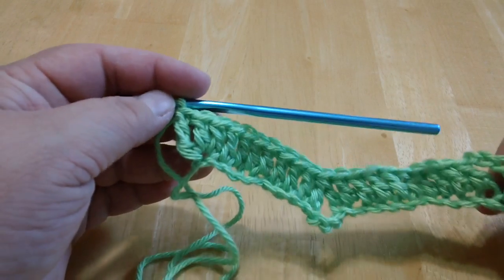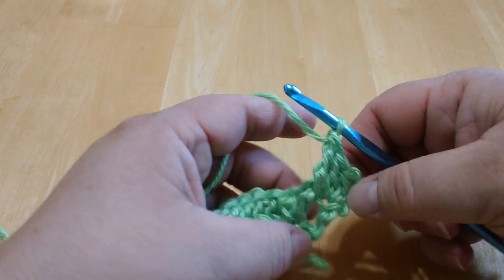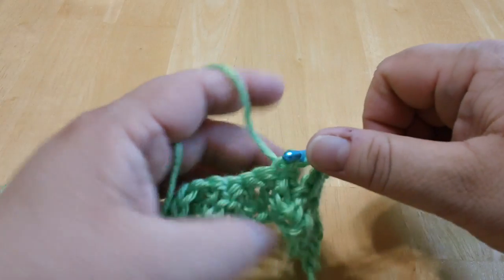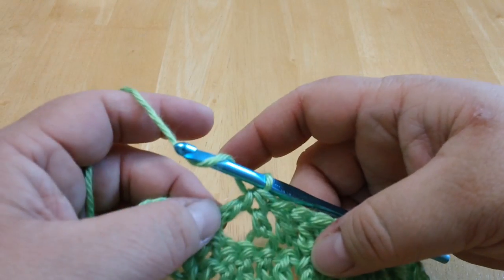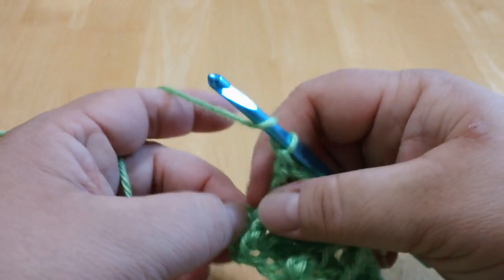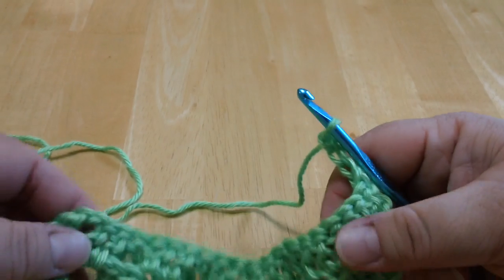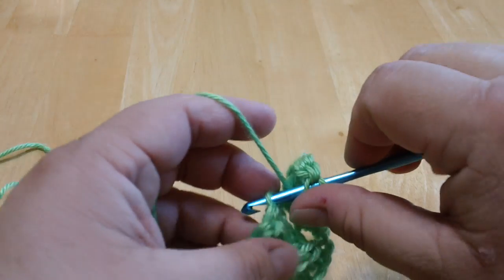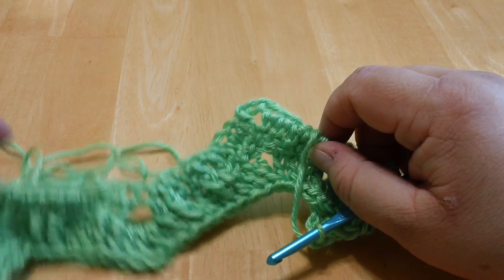Ribbed Ripple Reversible Afghan